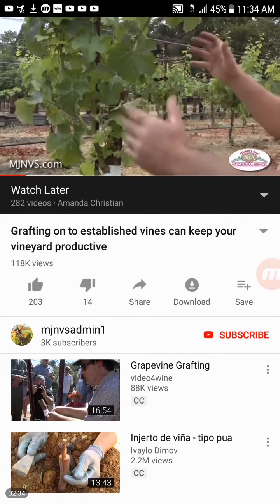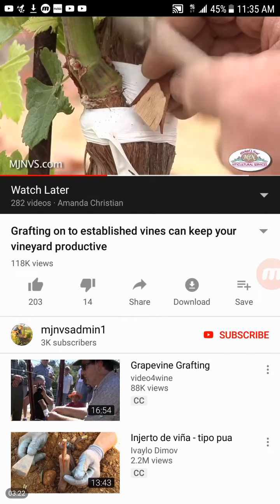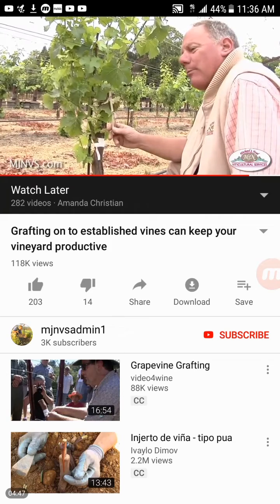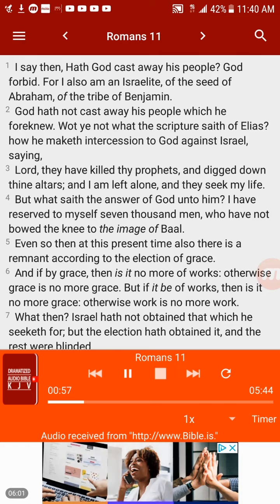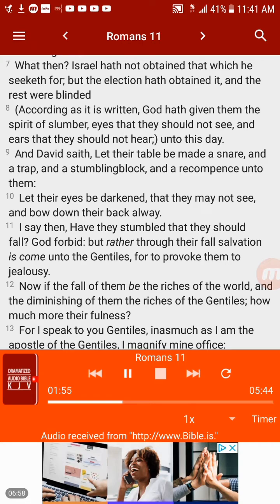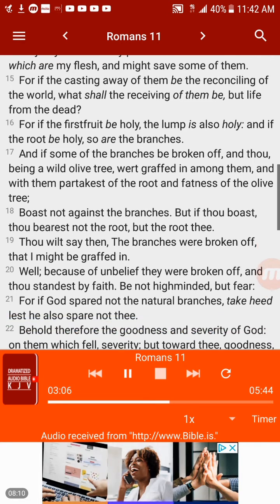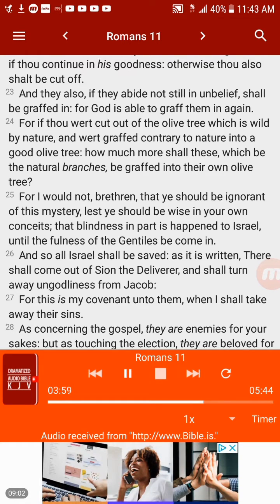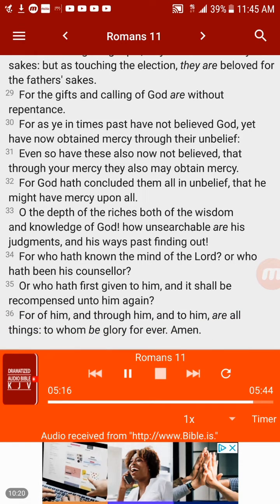Grafted into the Vine By Our BELIEF!